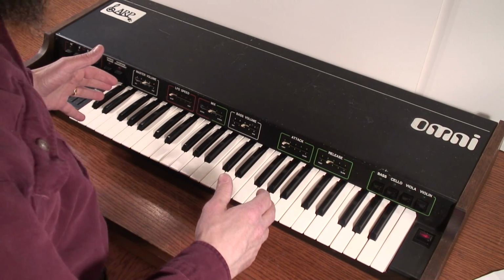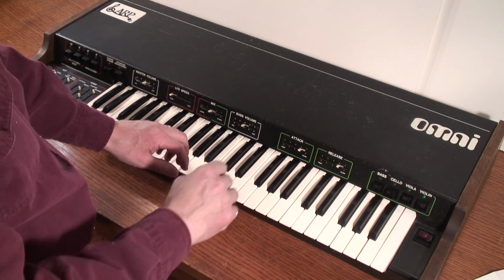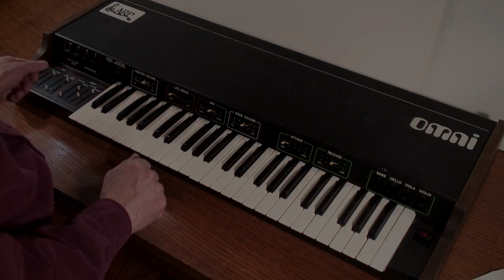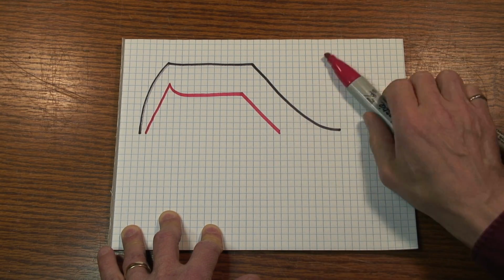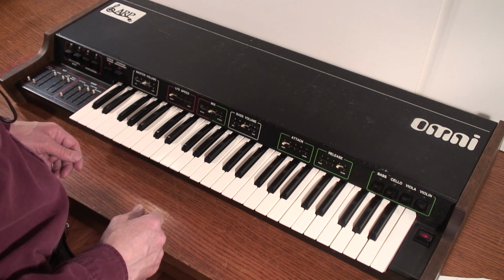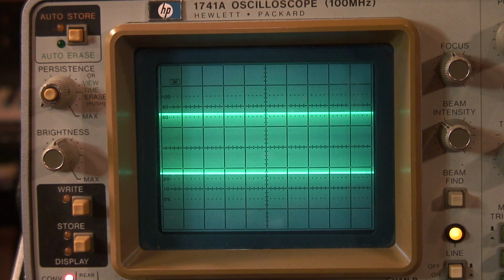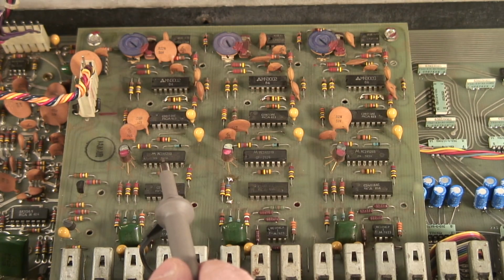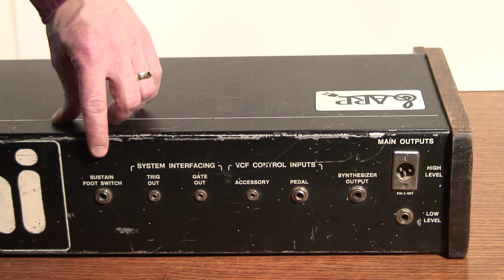ARP Omni Technical Overview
Technical overview of the ARP Omni synthesizer.